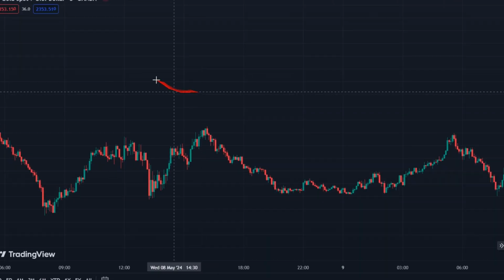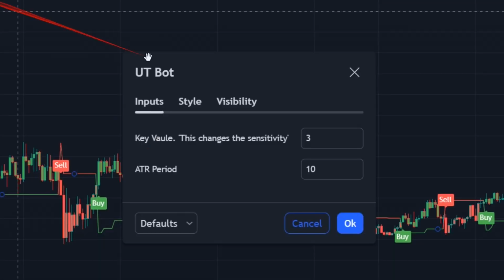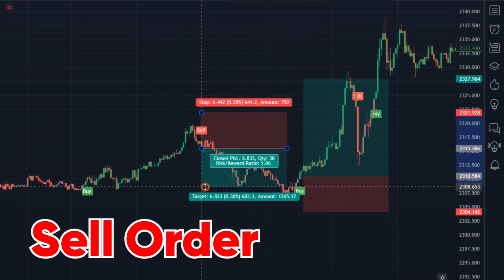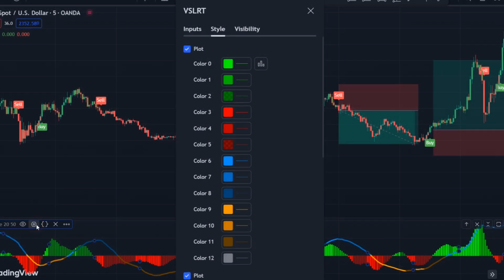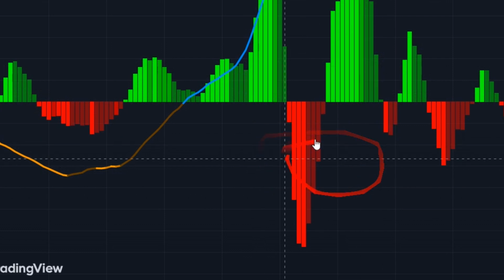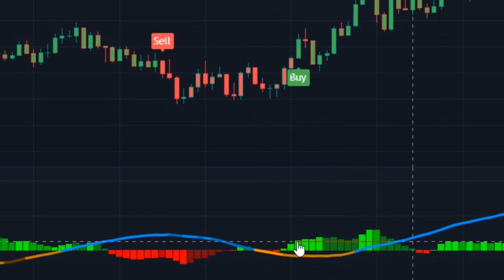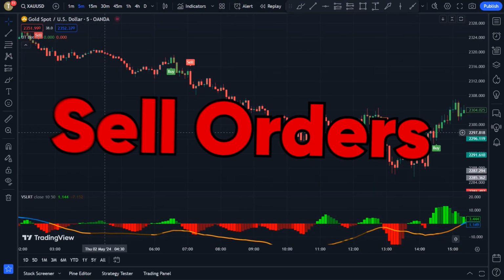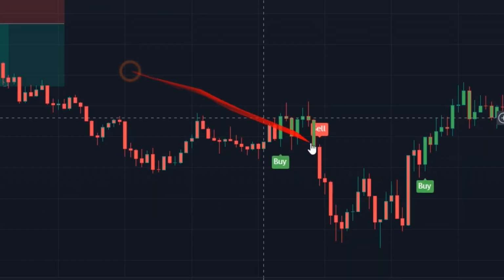best forex trading strategy for beginners, which they must know |Amazing buy-sell scalping strategy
This scalping strategy is the simplest strategy that newbies can find, and by using it, they can turn from a losing trader to a profitable trader, after watching this video, they can always increase their capital.
this is the best and simplest buy-sell scalping trading strategy that every beginner can find
if you enjoy it please leave a comment for me